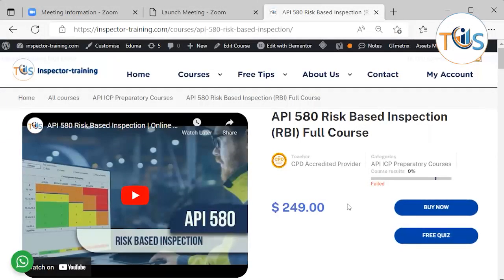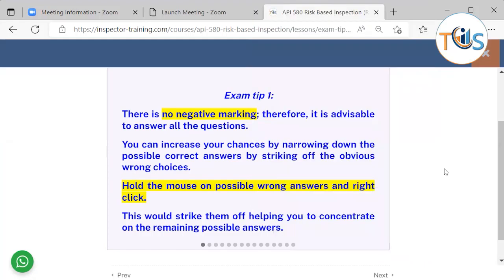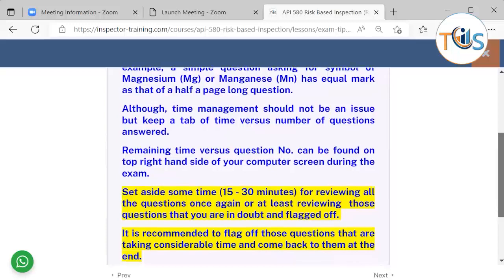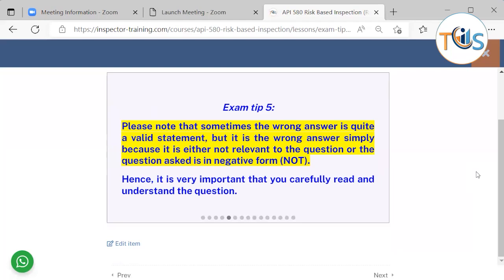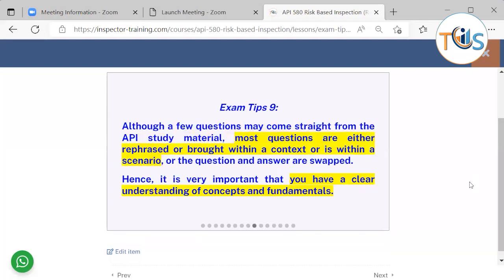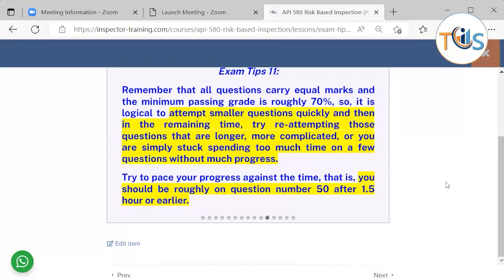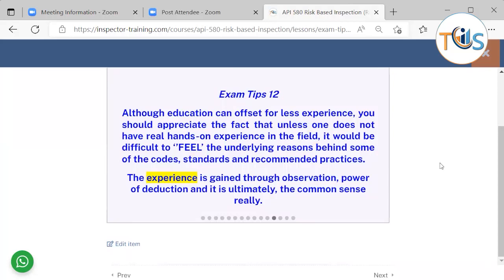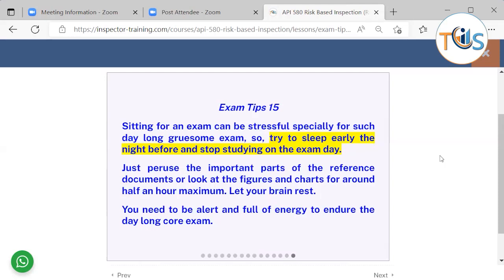API 580 Risk Based Inspection; Exam tips